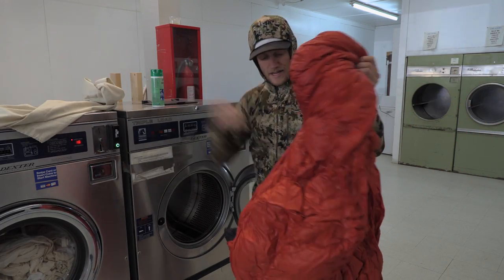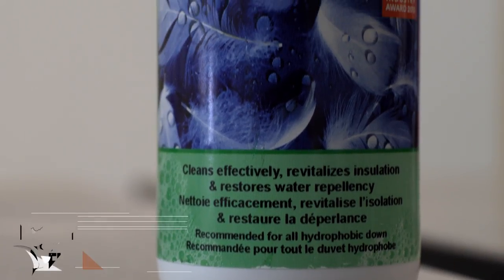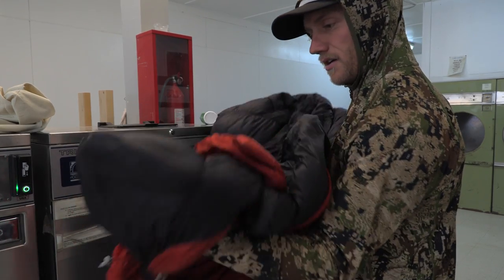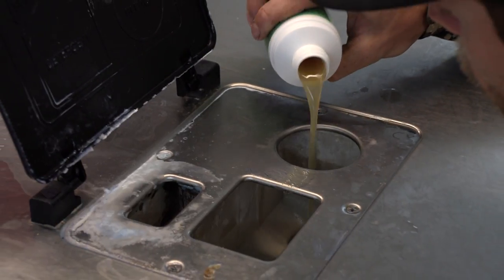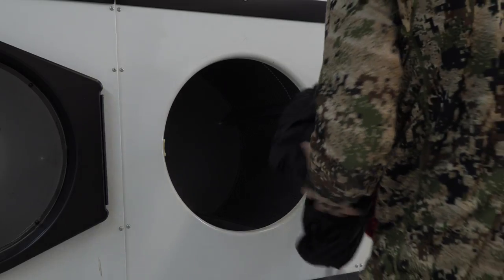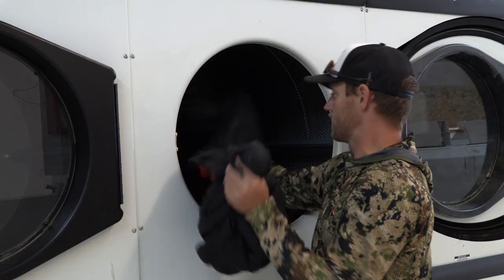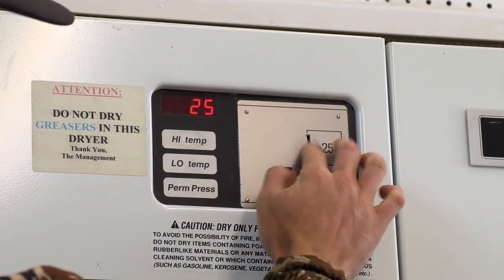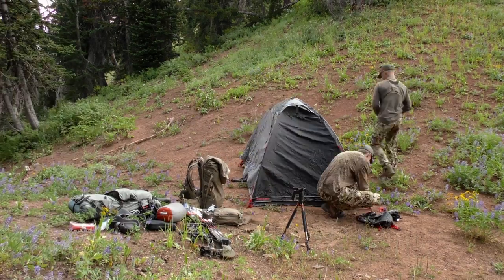How to Wash a Down Sleeping Bag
Backcountry hiker and hunter Dan Pickar shares his favorite method to wash a dirty down sleeping bag. Sleeping bags filled with down require extra care to make sure they last a lifetime. Using the right laundry detergent and washing machine can make all the difference. Protect your investment and get the most out of down filled sleeping bag.